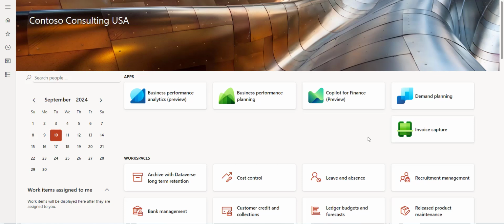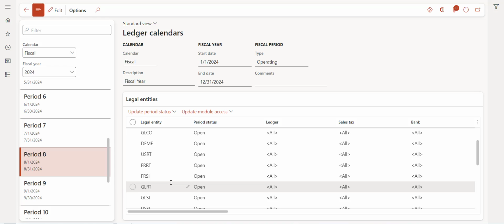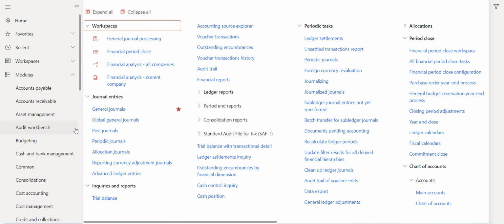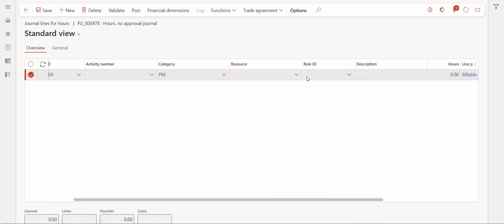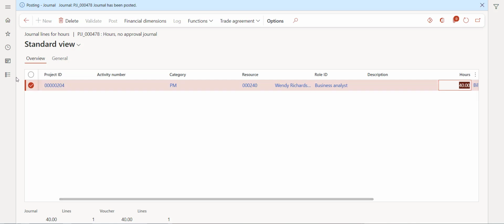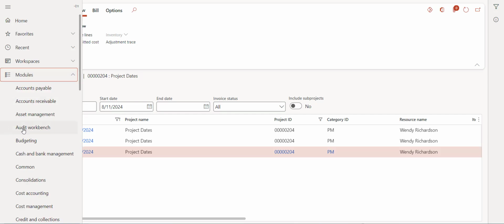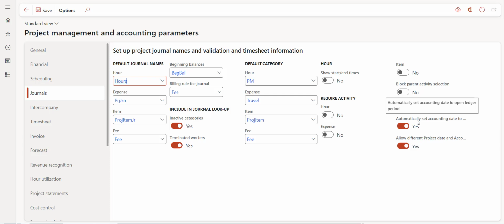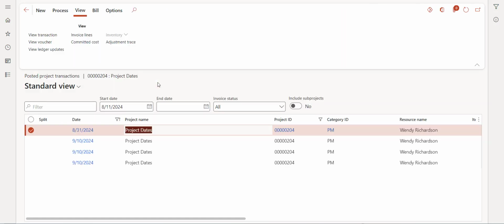D365 F&O Troubleshooting | Hour Journals Post Despite Period On Hold: Finance And Operation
Topic: D365 F&O Troubleshooting | Hour Journals Post Despite Period On Hold: Finance And Operation
In this troubleshooting episode, we address an issue many users face during month-end closing in D365 FO: an hour journal posting successfully, even though the ledger period is on hold. When the accounting team puts a period on hold, no transactions should be posted, yet this doesn't always happen as expected.

 Topics Covered:
 Why hour journals post despite the period being on hold
Key settings and configurations to check
 Step-by-step troubleshooting guide
 Best practices to prevent future posting errors

 Optimize Your D365 F&O Experience!
By understanding how financial periods impact journal postings, you can ensure accurate financial reporting and compliance in Microsoft Dynamics 365 Finance & Operations.

We explain why this occurs and show you the specific parameter you can adjust to prevent hour journals from posting during a closed period.

Also, check out our related videos through the link below for more D365 FO troubleshooting tips!

Timestamps:
0:00 - Introduction & Issue Overview
0:18 - Expectation vs Reality: Transactions Posting Despite Period Hold
0:45 - Reproducing the Issue: Setting the Period on Hold
1:34 - Testing the System: Creating a Project Hour Journal
2:25 - Posting the Journal & Unexpected Behavior
3:00 - Checking Posted Transactions & Identifying the Root Cause
3:44 - Exploring the Ledger Setting in Project Management & Accounting
4:22 - How the System Adjusts the Posting Date Automatically
5:06 - Accounting Team’s Confusion & Key Takeaway
5:32 - Final Thoughts & Related Video Recommendation

Transcript: